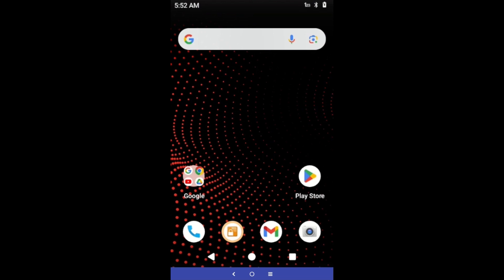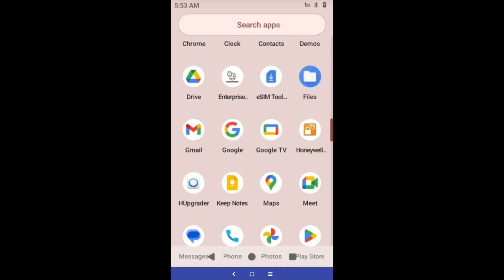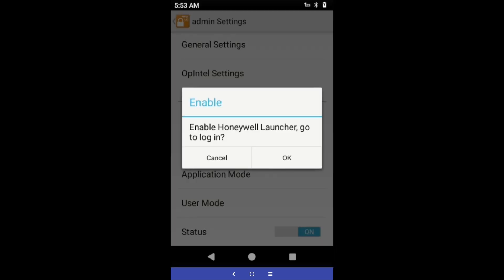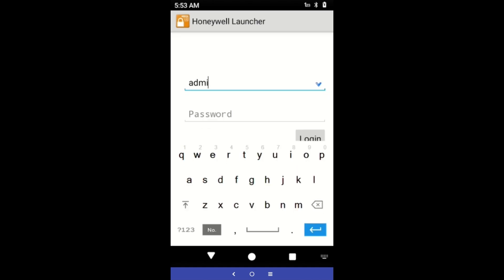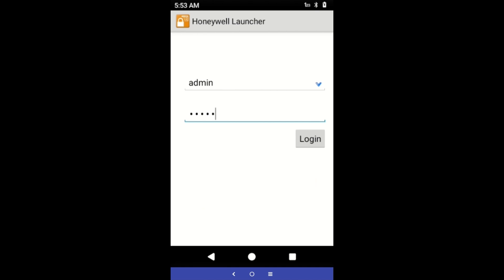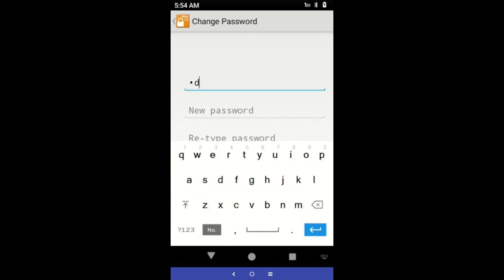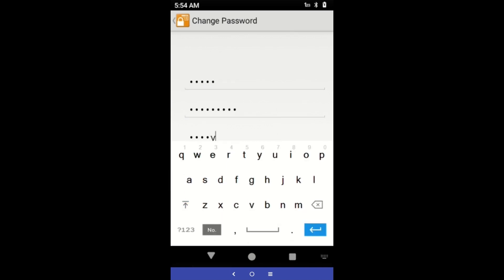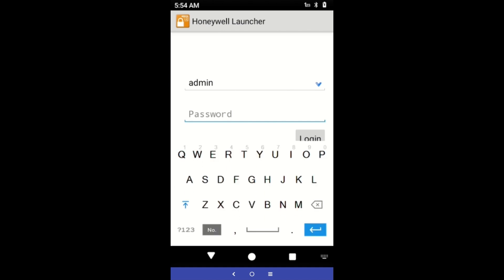What is the user and password for Honeywell Launcher on Android devices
What is the user and password for Honeywell Launcher on Android devices / ¿Cuál es el usuario y la contraseña para Honeywell Launcher en dispositivos Android? / Quali sono l'utente e la password per Honeywell Launcher sui dispositivi Android? / Qual é o usuário e a senha do Honeywell Launcher em dispositivos Android / Was sind Benutzername und Passwort für Honeywell Launcher auf Android-Geräten / Android cihazlarda Honeywell Launcher için kullanıcı adı ve şifre nedir? / Android 设备上 Honeywell Launcher 的用户和密码是什么